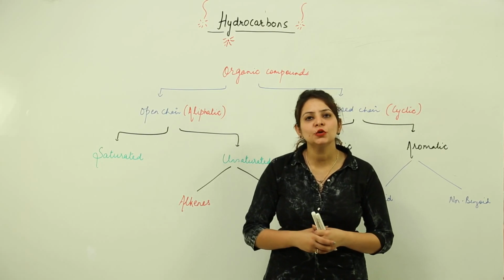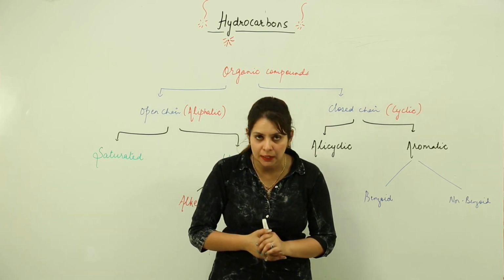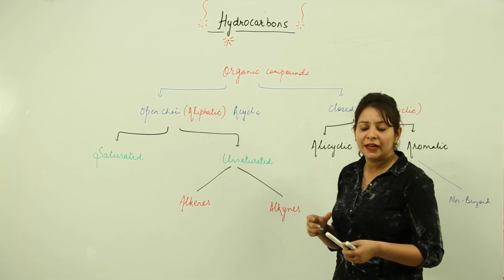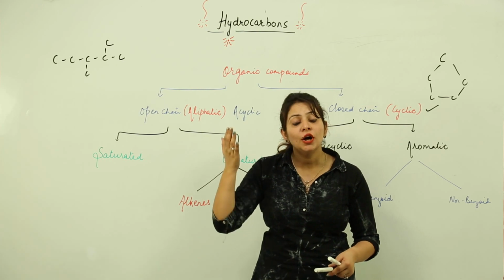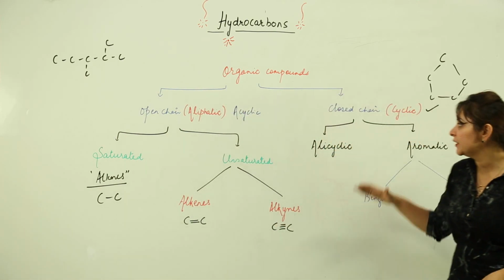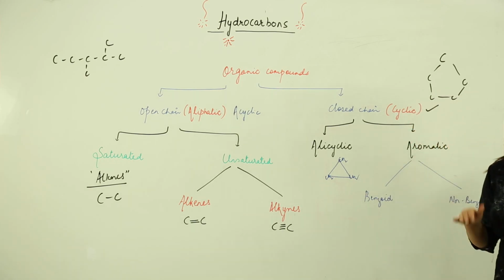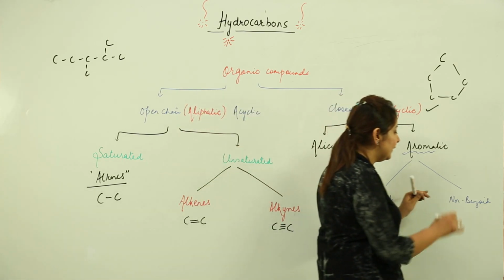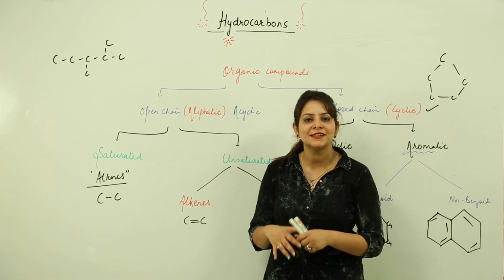ICSE l CLASS 10 l CHEMISTRY l ORGANIC CHEMISTRY l intro of organic chemistry l L3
Chemistry is easy when taught by right teacher, learn from the best, Teachers at TeachigBharat are familiar with this art because they are masters of their subjects. Class 10 CBSE Chemistry has been explained in this course and each and every minute detail has been covered so that students have a thorough understanding and can deal with any question based on this topic. TeachingBharat.com presents its full range of professionally developed chemistry Lectures Exclusive Copyrights of teachingbharat.com Lectures by Ph.D. professors. Whiteboard Lectures by TeachingBharat For one-to-one tuitions visit teachingbharat.com, the best teachers available across India.